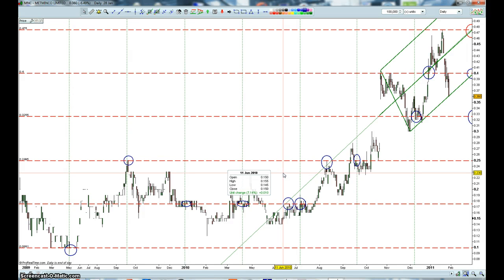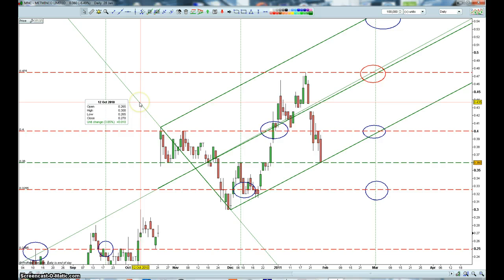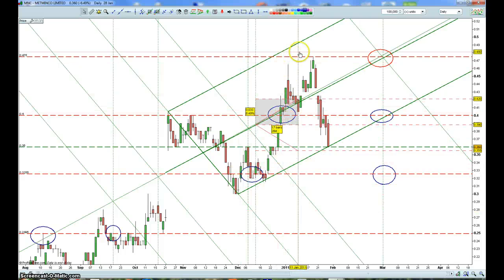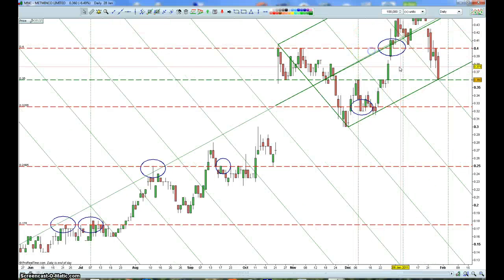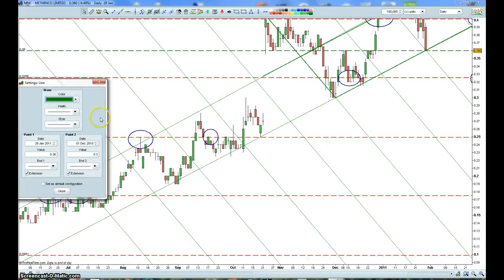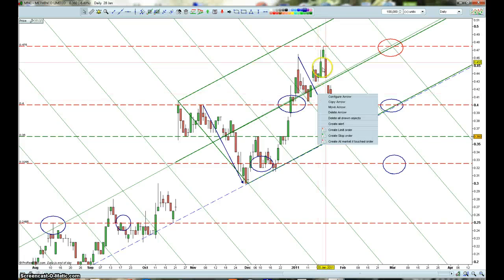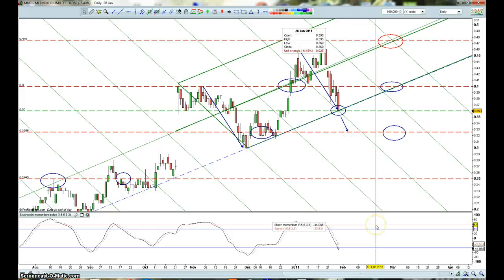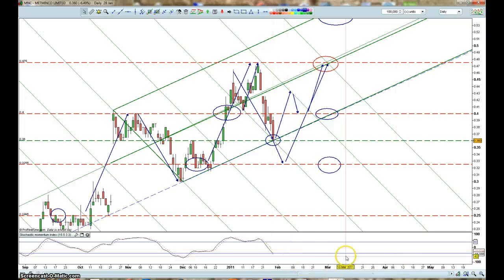Metminco Limited (MNC) 28-1-2011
Charting Metminco (MNC) using Pitchfork, Action reaction lines and timelines